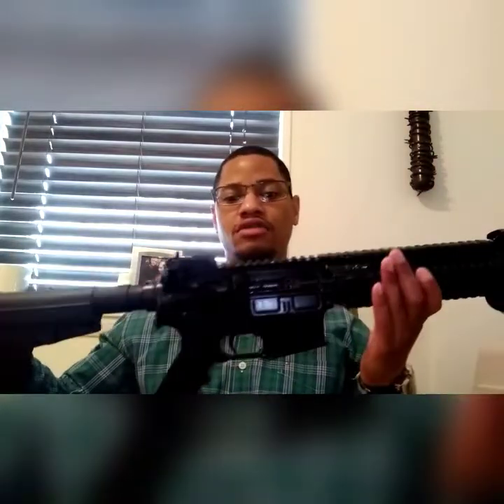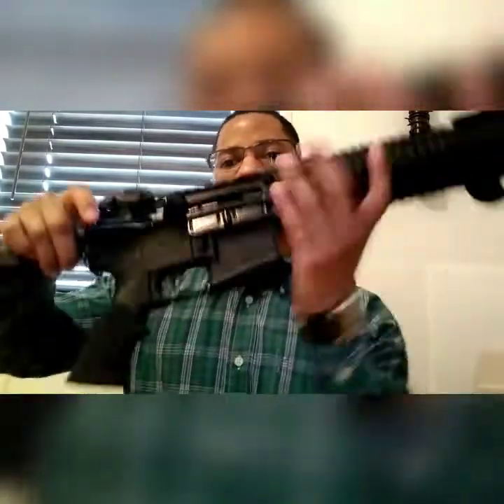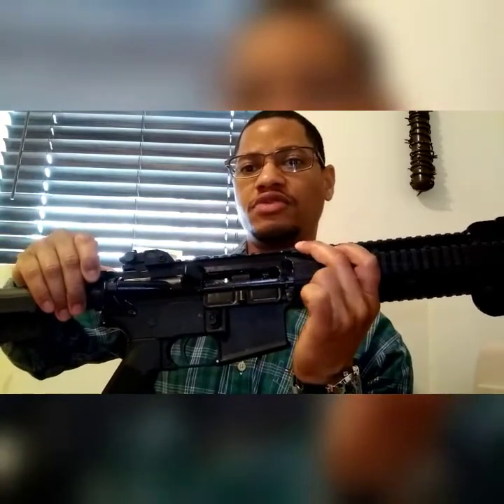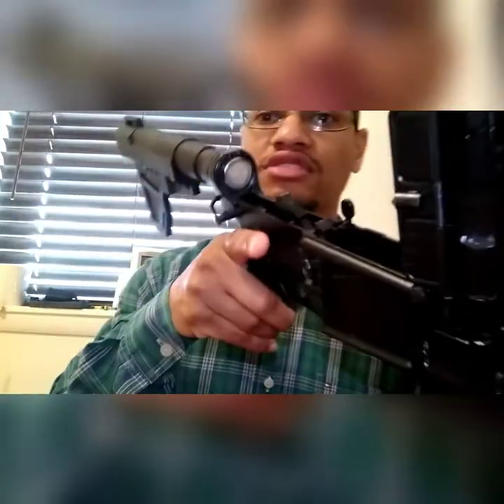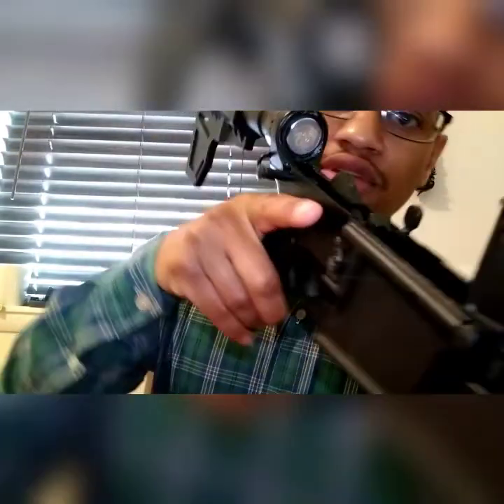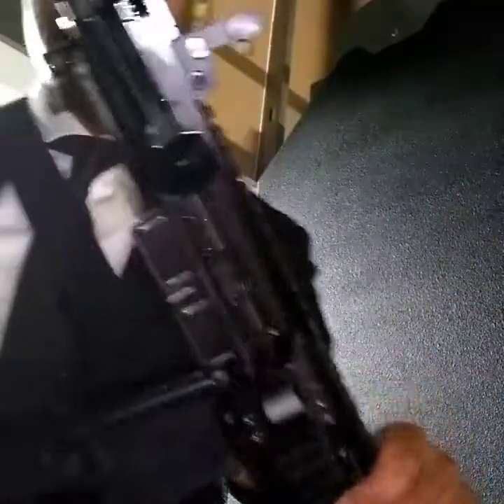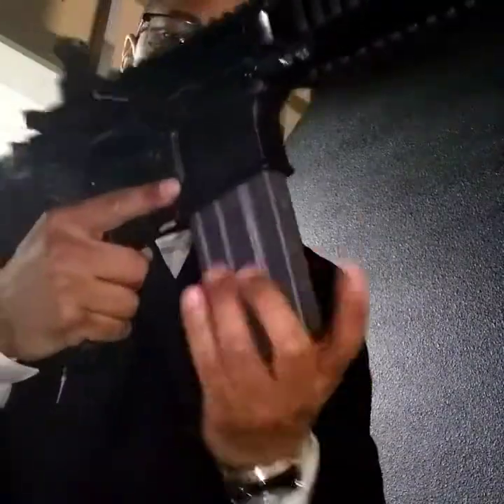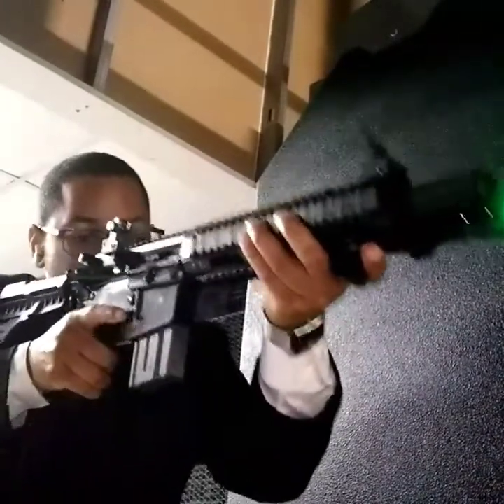8in AR-15 Pistol ISSSUES Fixed!!😃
The 8in AR pistol was having countless issues that have now been resolved thank God!